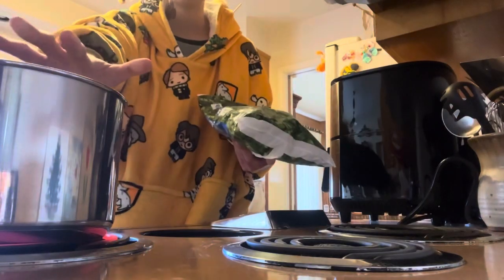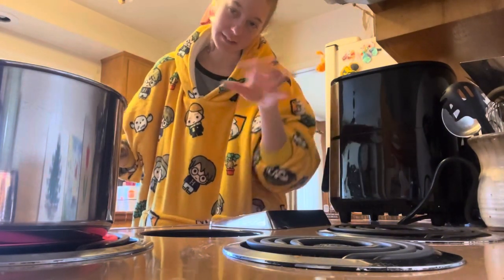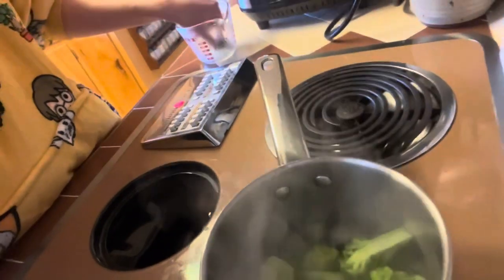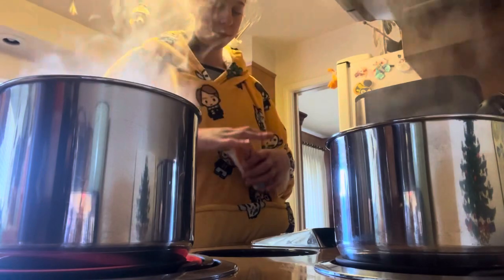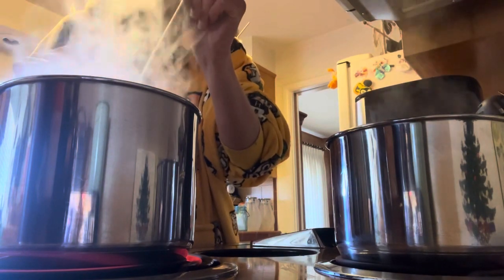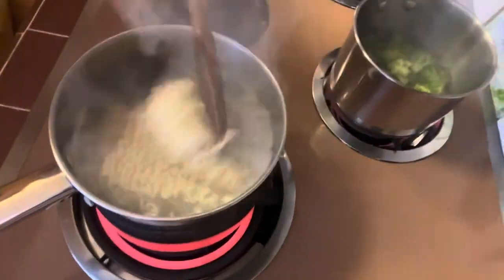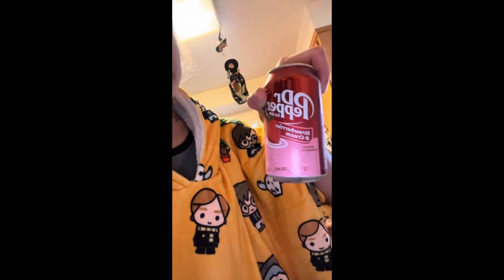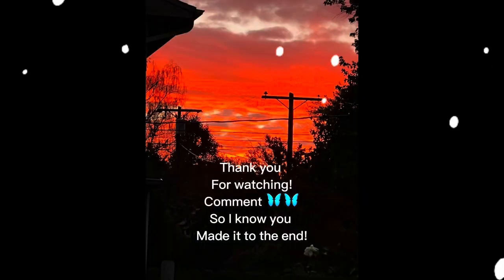Cook Lunch With Me